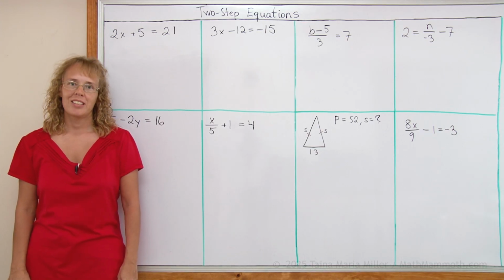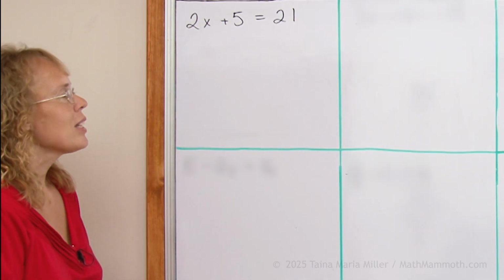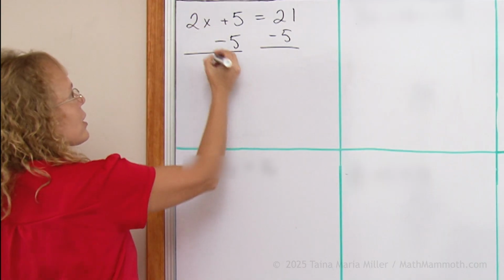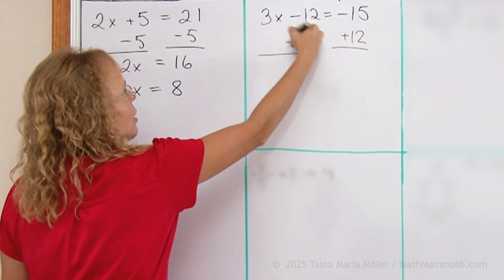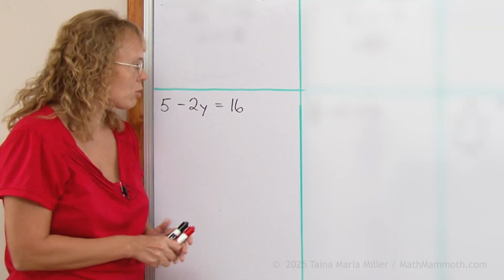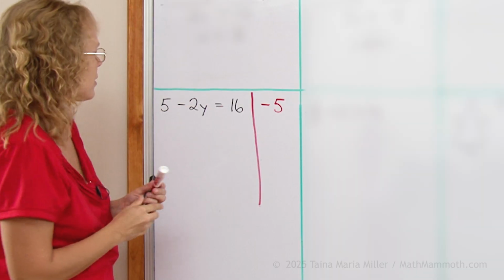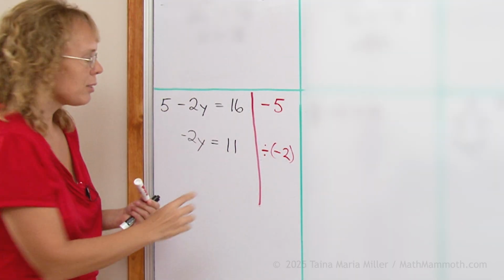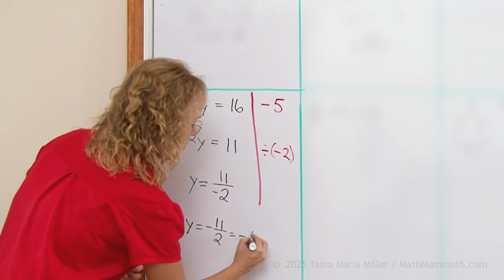Two-step equations, part 1 (7th grade math/pre-algebra)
See examples of equations that take two steps to solve. I show a way to write the operation to be done in the margin.

Equality Explorer - online activity
Model and solve equations & inequalities on a pan balance